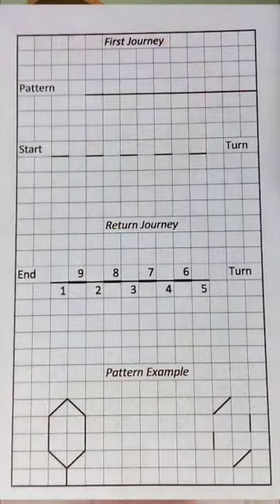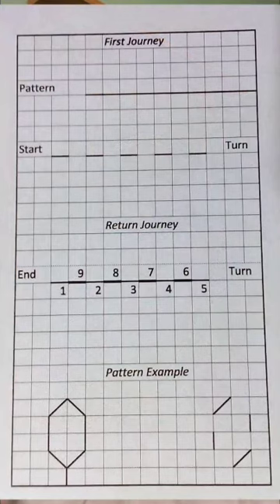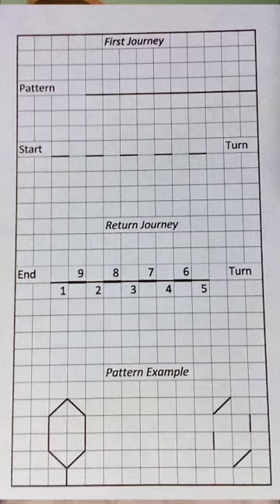What is Blackwork Embroidery from the 16th Century?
Blackwork embroidery is reversible stitch embroidery, also known as Holbein stitch, which was popular in 16th century Europe in countries such as England, Spain, France, and Italy.

For more historical information (plus a step by step on how to begin) on blackwork embroidery, please visit: